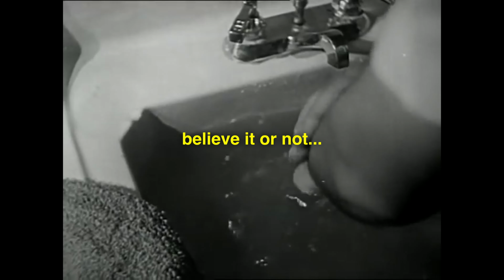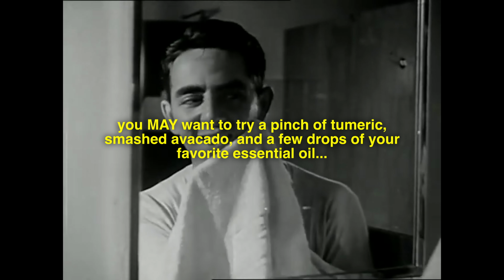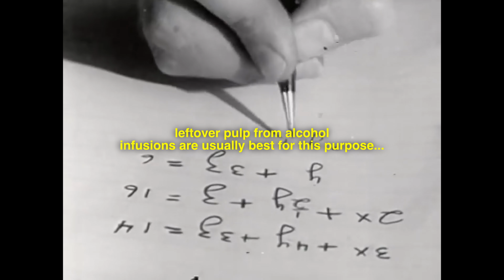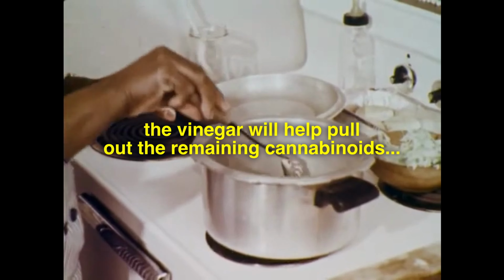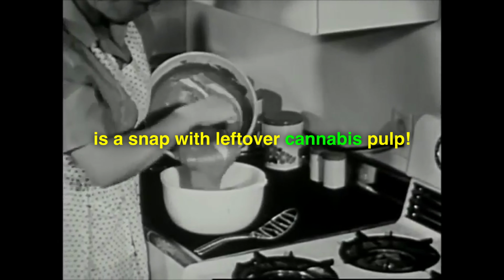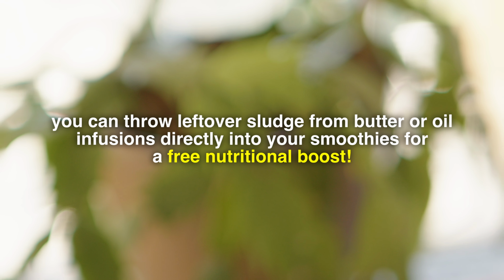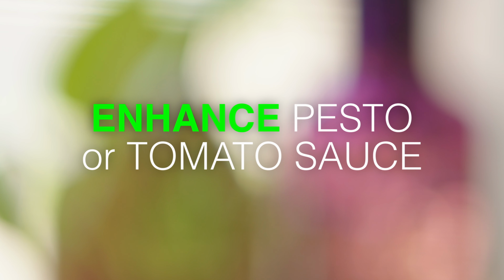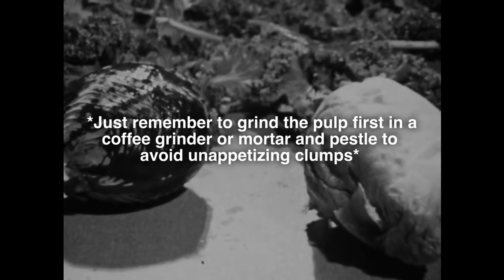6 Ways to Use Leftover Cannabis Pulp (Part 2) | tCheck Tutorials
A common dilemma always pops up when people make their own infusions: what to do with all of that leftover cannabis pulp, also known as sludge. Many people throw it away, thinking it’s useless, but that leftover pulp is still full of nutritional goodies. Used cannabis pulp also has a low concentration of cannabinoids and terpenes. If you have access to an at-home cannabis potency tester, you can find out the exact amount. The results might surprise you! So, hold on to your sludge while we examine a few ways you can reuse the leftover cannabis pulp from your infusions.

Skip the potency guesswork and turn to accuracy you can trust... with tCheck! tCheck is an at-home potency testing device that helps you get to know your bud better.

Elevate your kitchen with the ultimate canna-kitchen duo...
The LEVO x tCheck infusion + testing bundle makes DIY edibles a breeze.